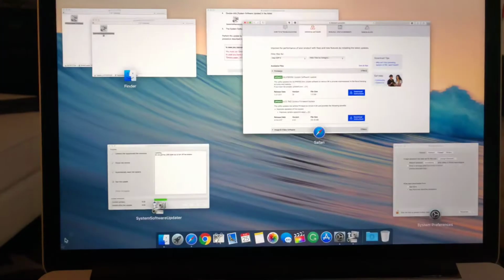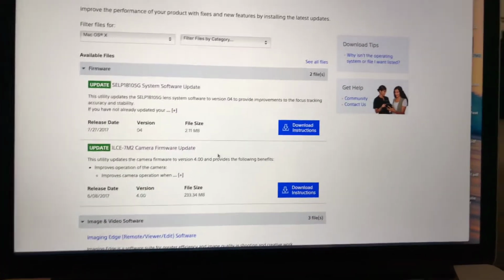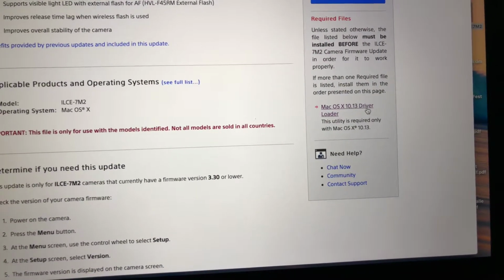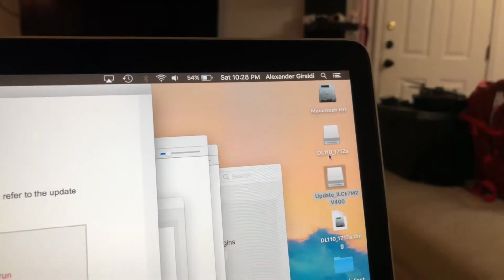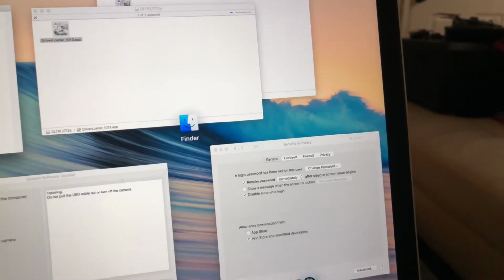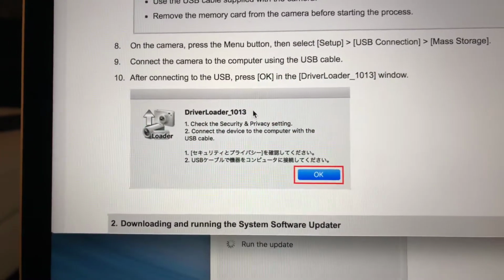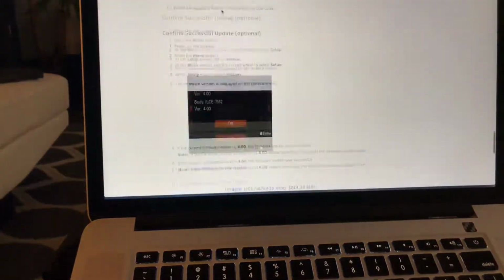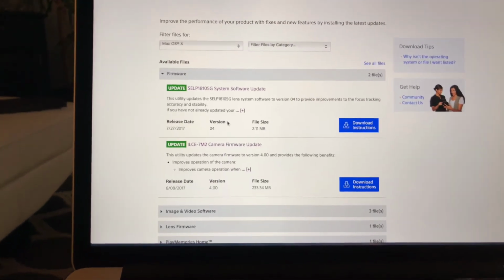Sony A7M2 Update 4.00 Problems - Fix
How to update the Sony a7ii